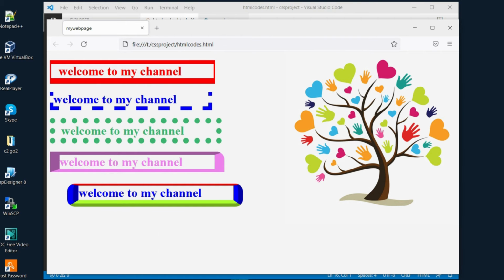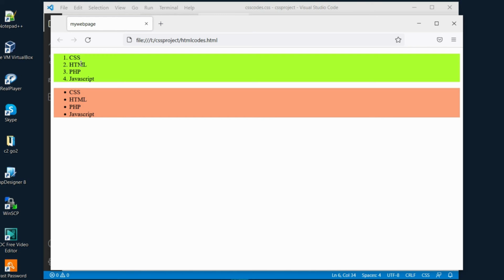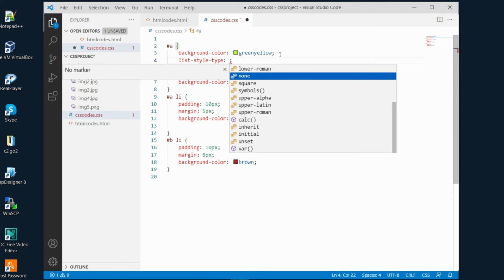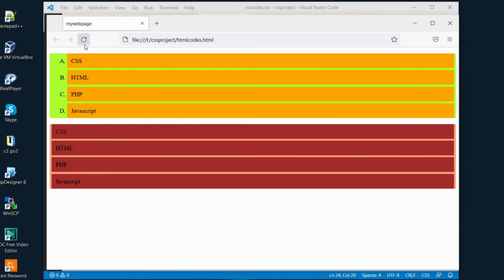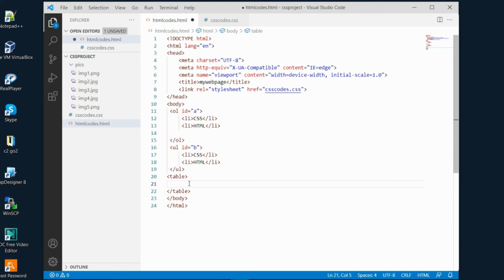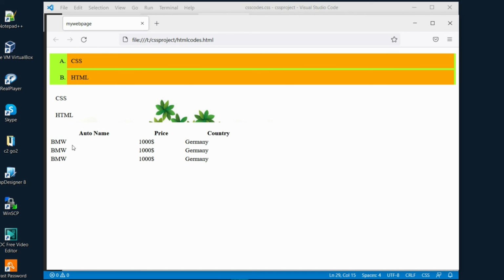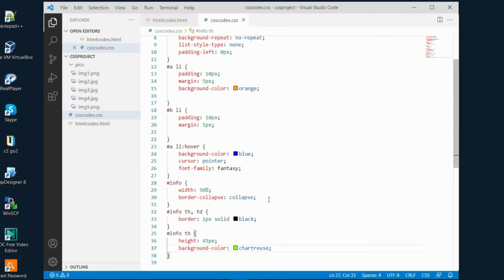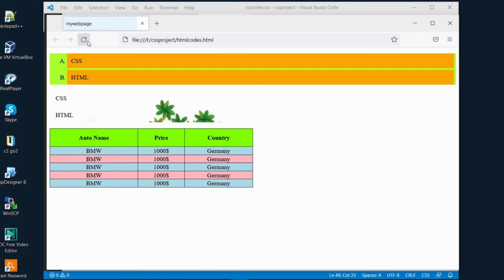CSS part #4: style lists and style tables in CSS?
list style in css. table style in css. css list styling. css table styling. How to create Lists in CSS? How to create Tables in CSS?
list in css. table in css. In this Video you learn how to create wonderful lists and Tables in CSS !
Cascading Style Sheets is a style sheet language used for describing the presentation of a document written in a markup language such as HTML.
The HyperText Markup Language, or HTML is the standard markup language for documents designed to be displayed in a web browser.